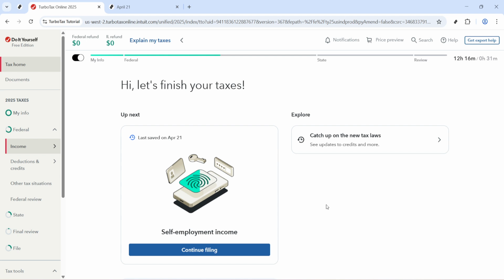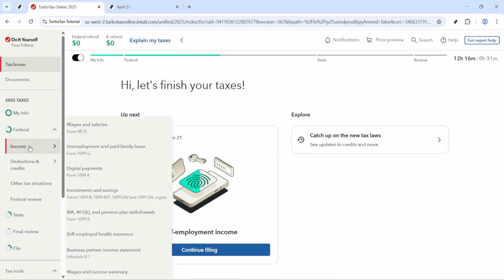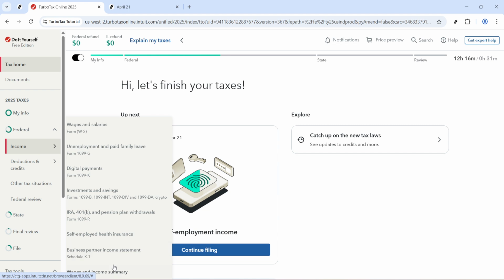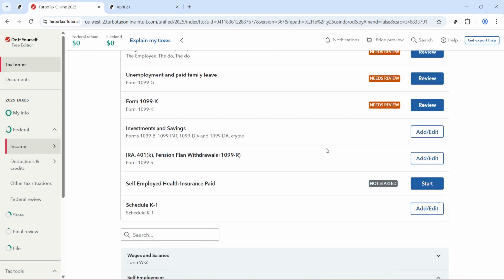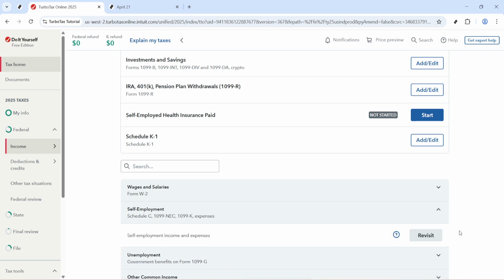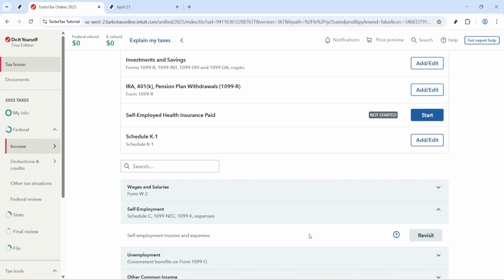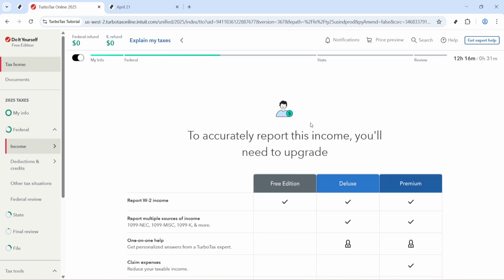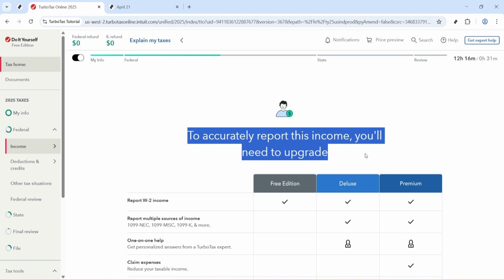How to file your taxes on TurboTax if you re self employed (Step By Step 2026)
How to file your taxes on TurboTax if you re self employed